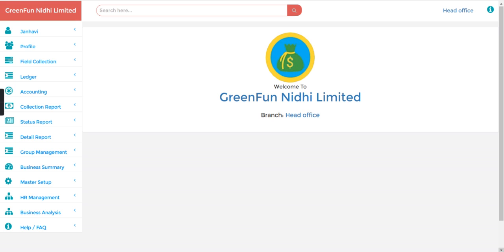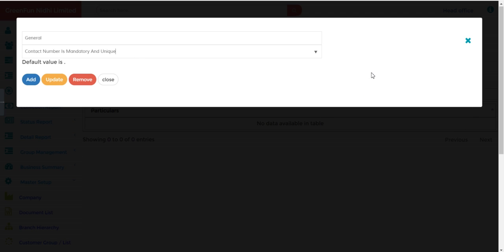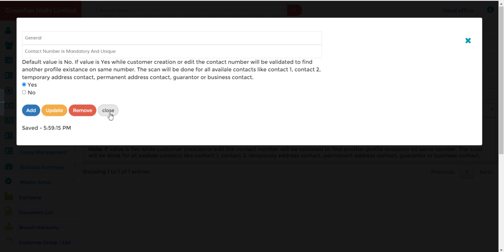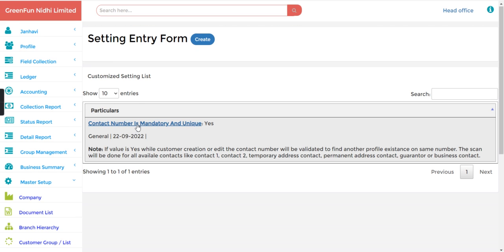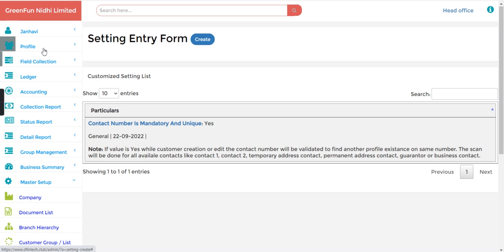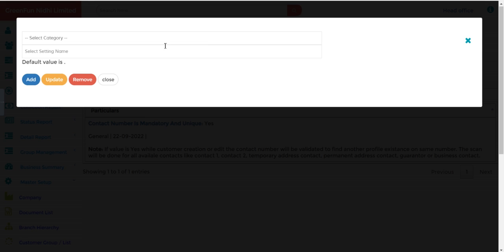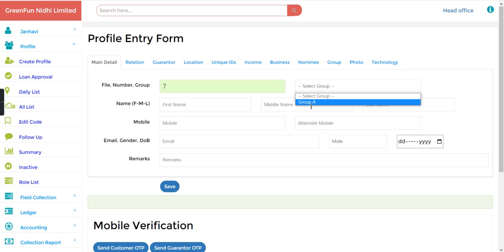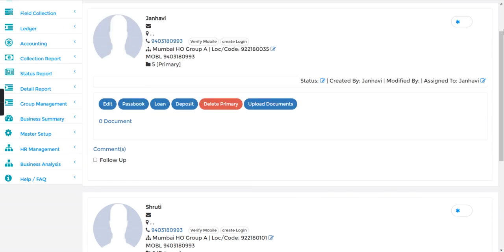How to Enable Unique Mobile Number Validation in Jainam Software | Customer Profile Settings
In this video, we walk you through a new feature that allows you to validate and enforce unique mobile numbers while creating or editing customer profiles. This feature helps NBFCs and financial institutions avoid duplicate entries, detect defaulters, and ensure cleaner data in the loan origination and management process.

🔍 What you'll learn in this video:

How to access the Master Settings

How to avoid duplicate customer profile creation

Searching existing customers using mobile numbers

✅ Jainam Software is a powerful Loan Origination System (LOS) and Loan Management System (LMS) designed for NBFCs and financial institutions globally. Automate your loan and deposit processes using our advanced digital banking APIs.